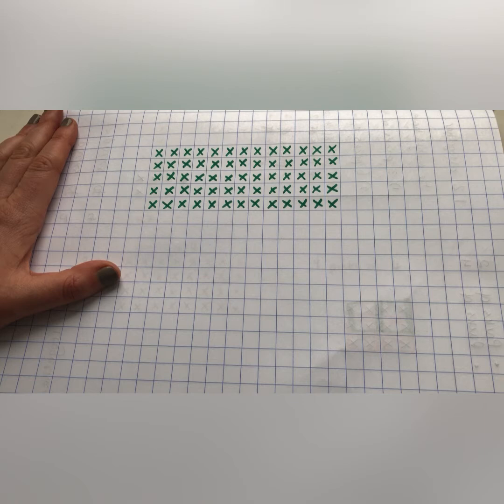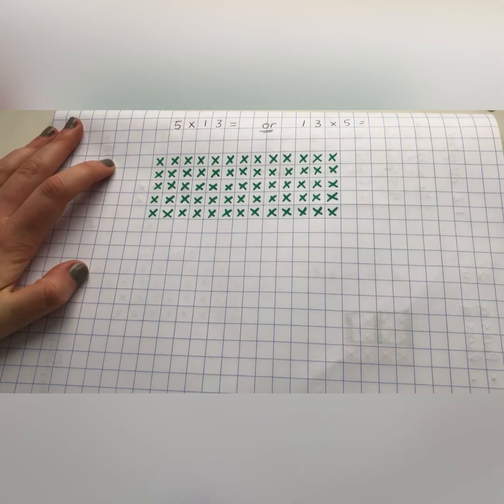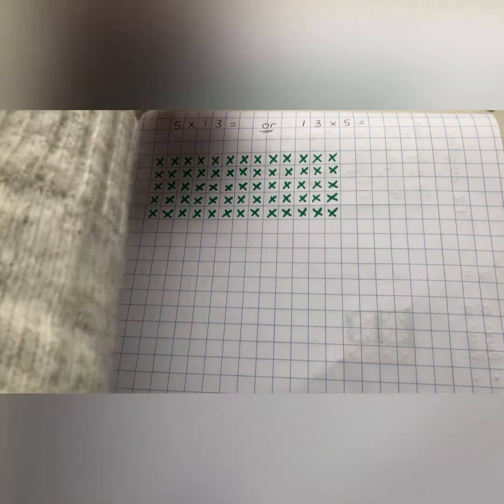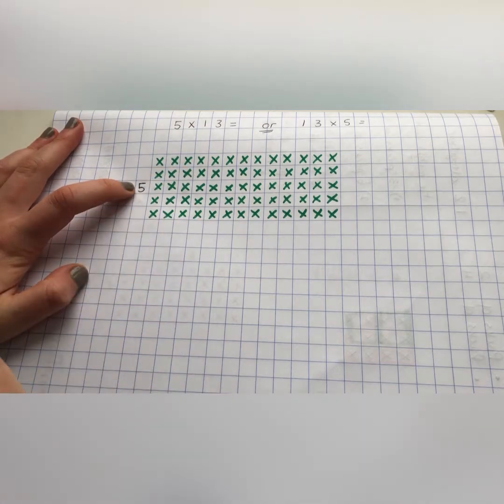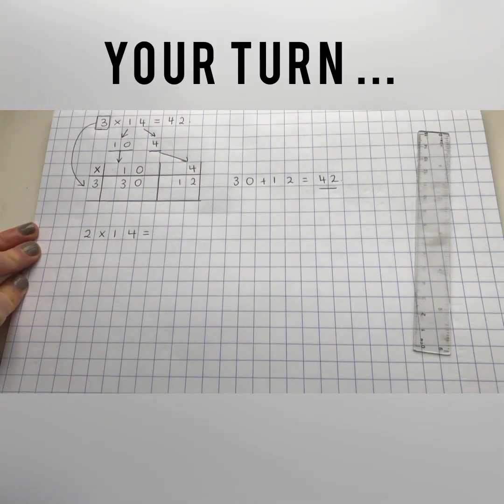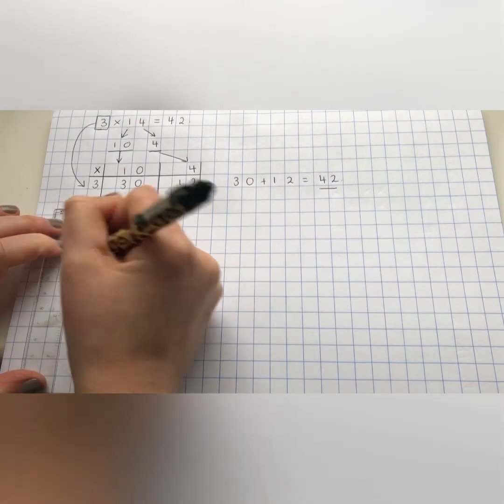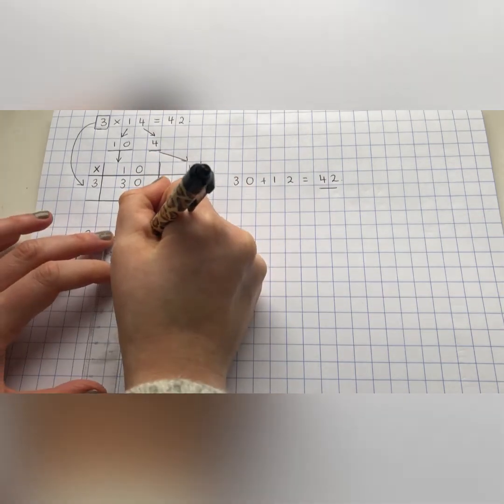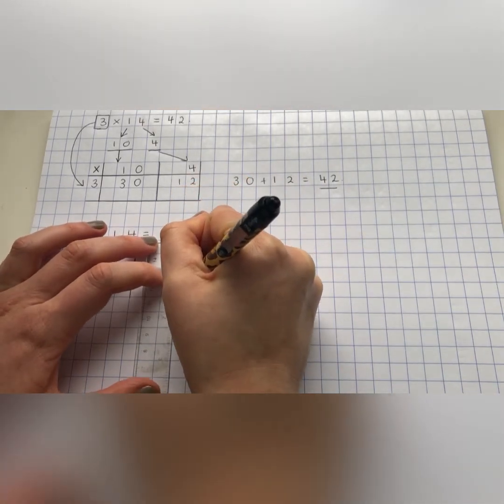Maths Tuesday 19.1.21 Grid method